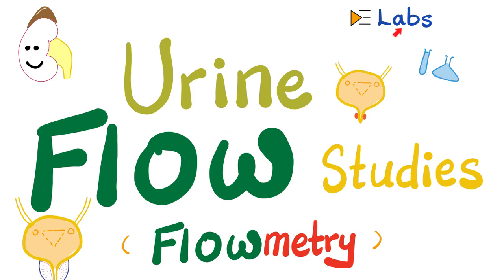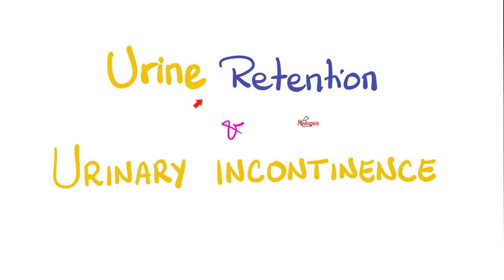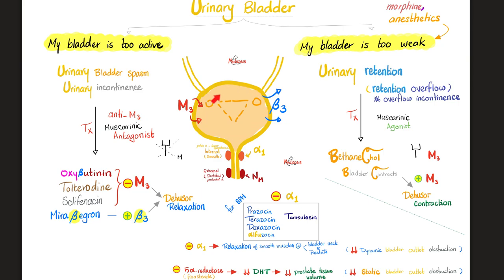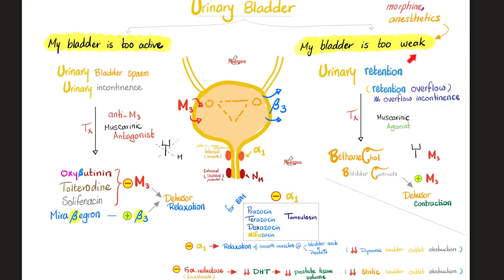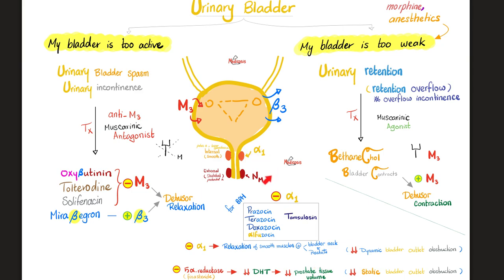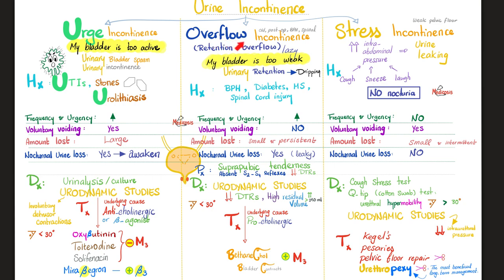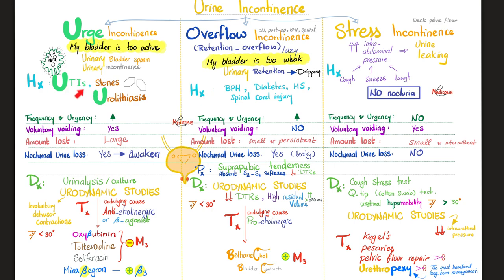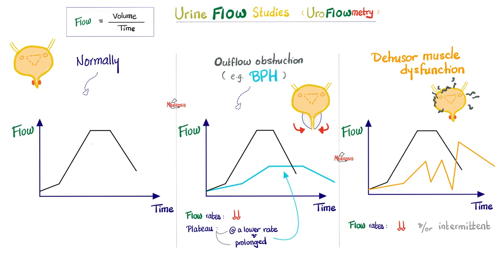Urinary Incontinence & Urine retention - Urine flow studies (Flowmetry) - Urodynamic Studies-Urology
Urine flow studies (Urine flowmetry), Urodynamic Studies, and Urinary Incontinence (Urine retention, Outflow tract obstruction, Urethral dysfunction)- Urge incontinence, Overflow incontinence, Stress Incontinence, Urine lab results…Urinalysis…Urine examination…Medicosis Labs for ASCP, MLS, MLT, USMLE, NCLEX, COMLEX.